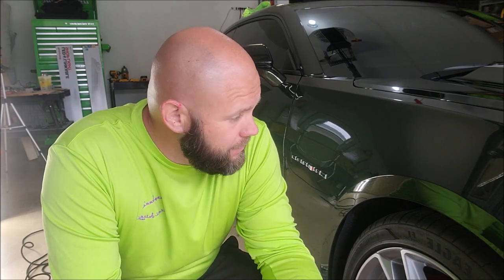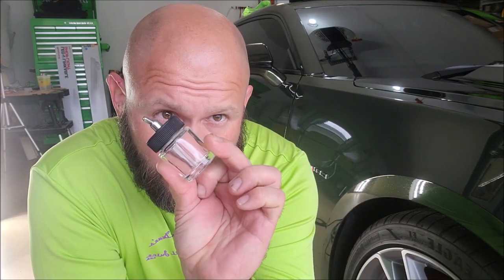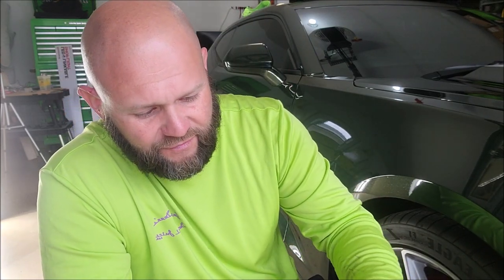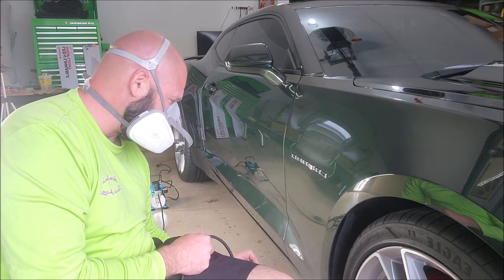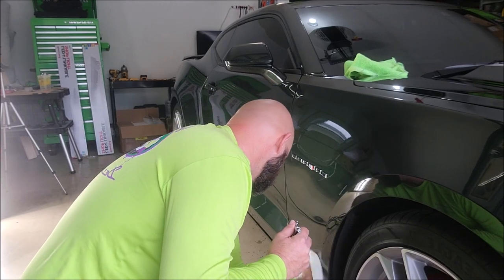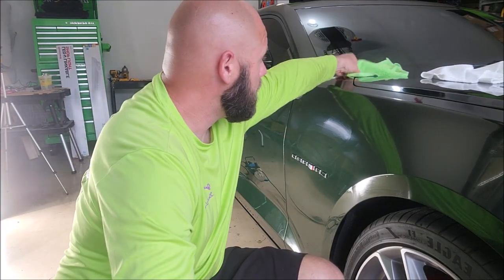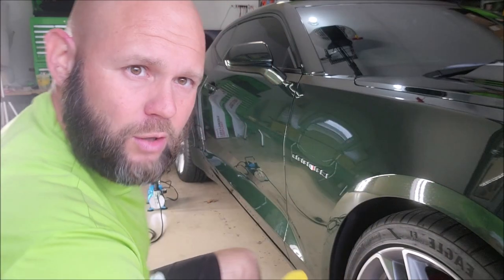STEP 4 - DISCUSSION ON AND HOW TO APPLY SUPER SEVEN PRO HYBRID COATING AND TRIPLE TRIFECTA TOP COAT